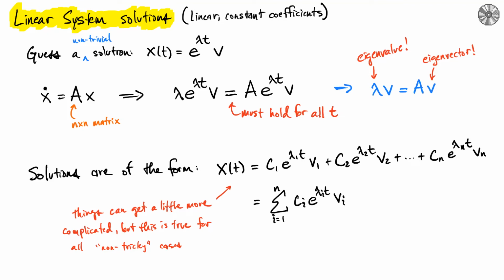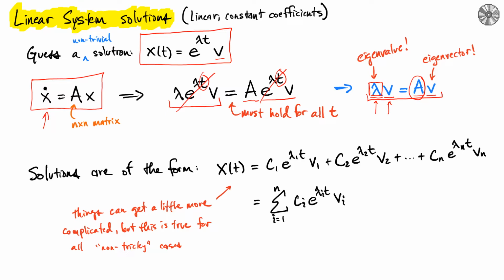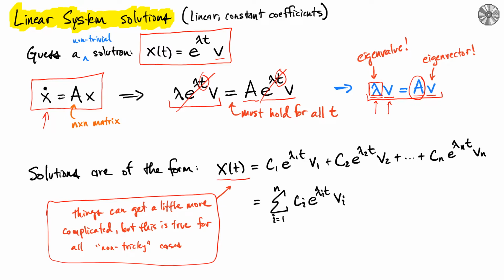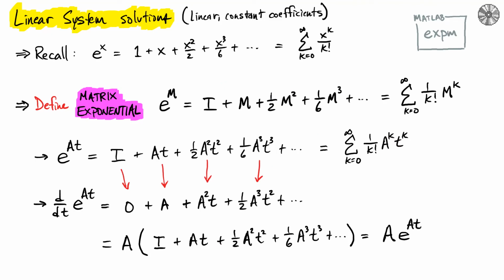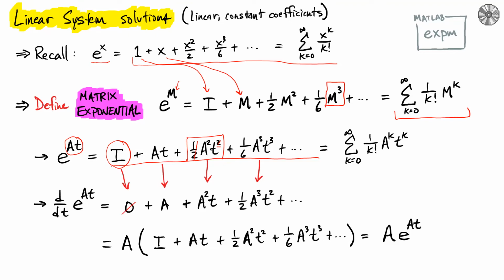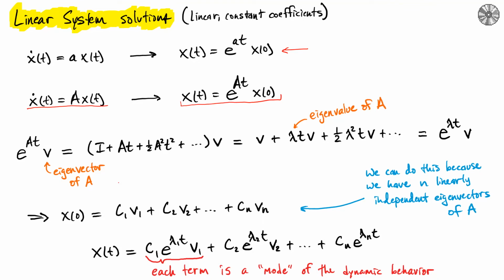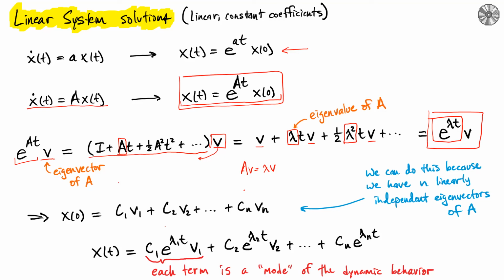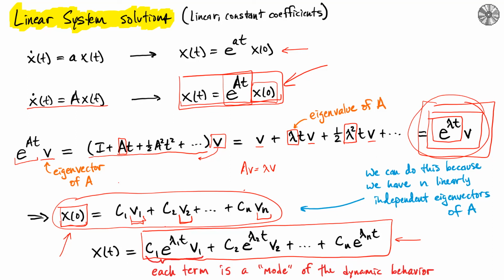Class 09 Homogeneous Response: State Space Solution